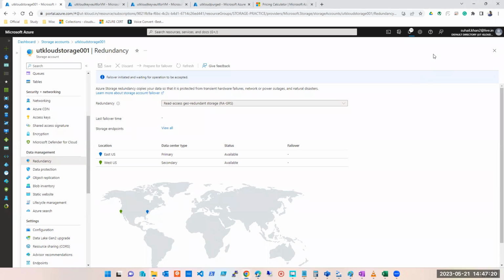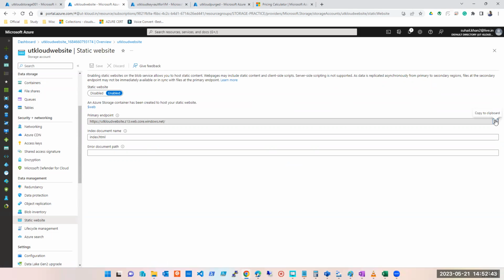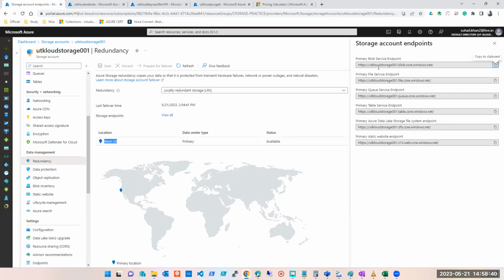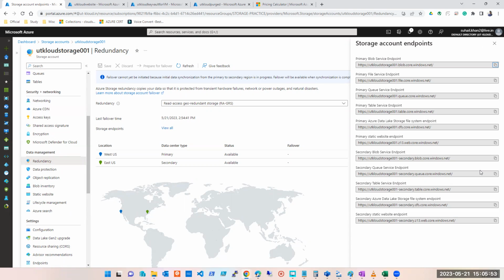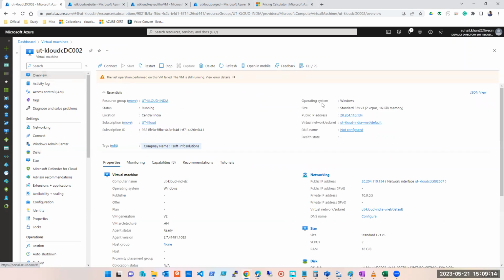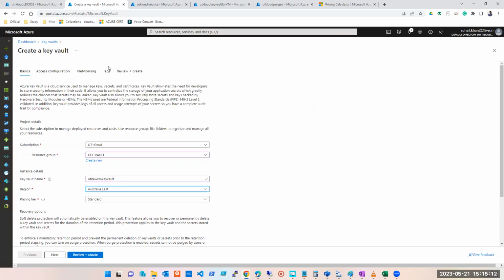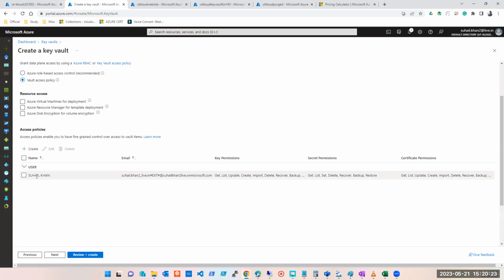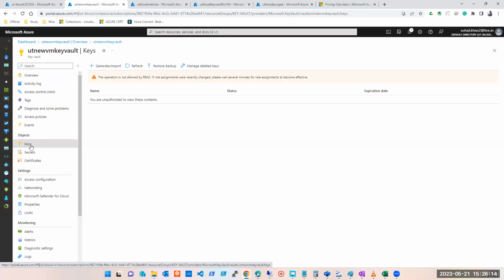Session27 Azure Storage Practical, Key Vault, Failover B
This session is to understand-  Azure storage account Theory and Practical, GRS Failover, Key Vault Practical